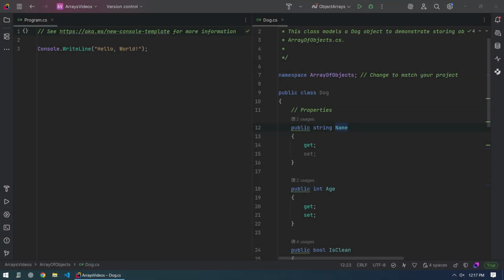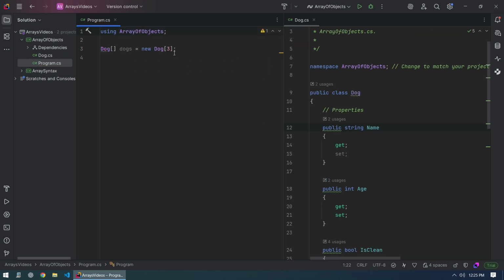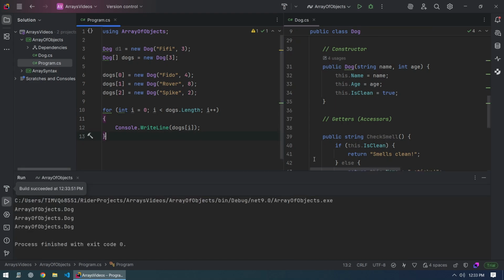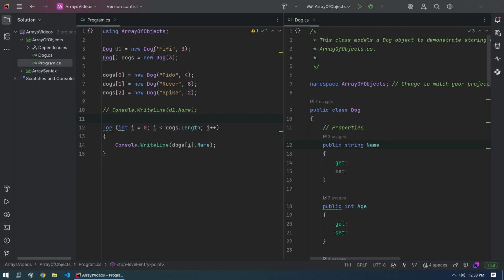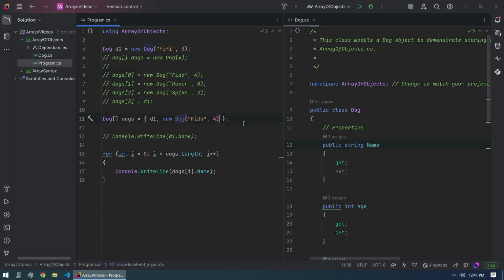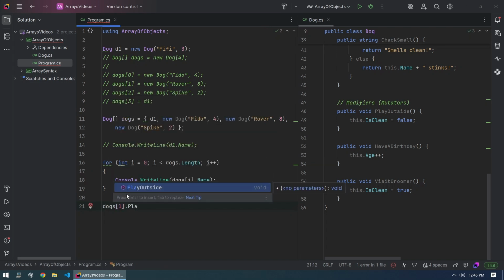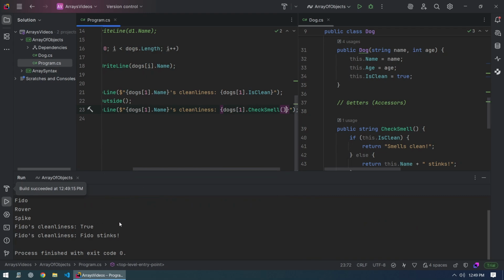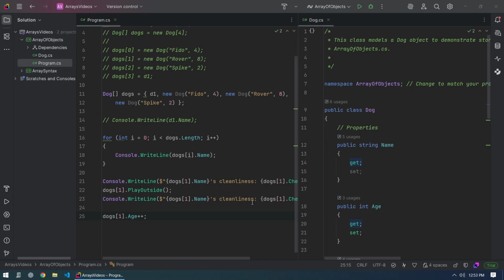Putting Objects in Arrays in C#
These primitive arrays are a lot of fun and all, but we're fancy-schmancy object-oriented programmers. Time to step up our game and start adding some real live objects to our arrays.

This video explains using arrays that hold objects in C#, specifically focusing on a custom Dog class. It highlights common challenges new programmers face when dealing with arrays of objects and emphasizes that arrays of objects are similar to arrays of primitive types. The video demonstrates how to instantiate objects and add them to an array, perform traversals, and use getter methods to access object properties. It also covers initialization lists with objects.

0:00 Intro
0:56 Defining and Populating an Object Array
3:42 Traversing the Object Array
6:14 Adding an Existing Object to an Array
6:56  Using an Array Initialization List
9:19 Calling Instance Methods
14:02 Outro